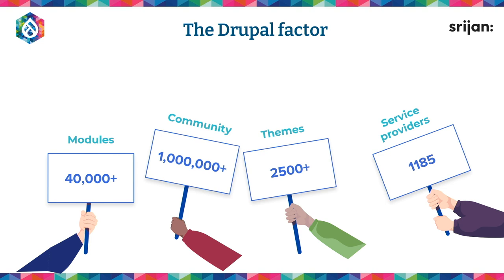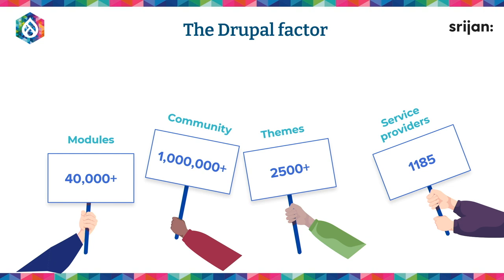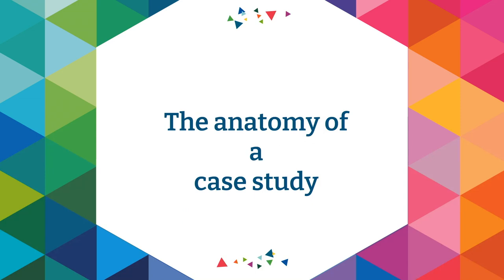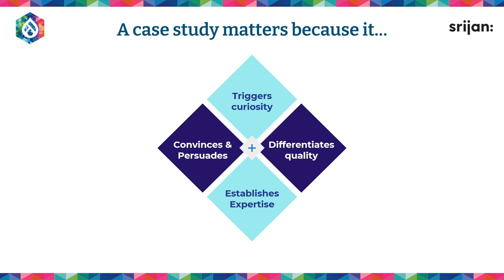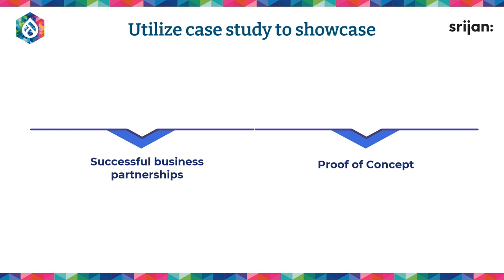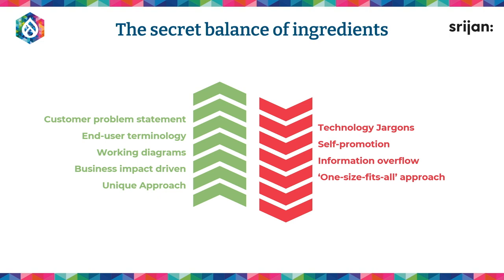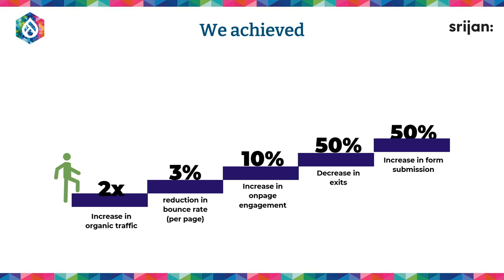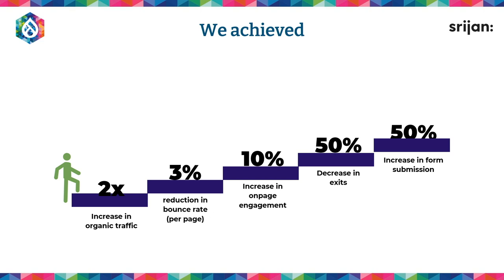How to write a killer marketing case study for a Drupal project DrupalCon Portland 2022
Speakers: Suhita Ghatak, Vaishnavi Thoguluva Vijayaram, and Shashank Merothiya

Writing case studies is one of the most effective methods to generate potential leads. It is a herculean task to transform visitors into prospects, without case studies that ooze inspiration through thought-provoking content.

A case study substantiates how your services helped your client by demonstrating real-time results. However, you might find yourself at your wits’ end, while trying to put together a case study that highlights the benefits of implementing a CMS-centered solution.

So, how do you derive & showcase precise value from the various modules & distributions that a developer has added to a client website?

Writers & marketers, like us, are often in a flux with the never-ending technical documentation & find it extremely challenging to effectively communicate the real value of the project.

This session is created to support & strengthen the position of content writers & marketers, who present Drupal, through their content, to an audience of decision-makers & buyers.

To ensure that you voraciously popularize your Drupal services, it is important to build top-notch case studies that are confident, coherent, & conclusive. Through this session, the speakers will share their learnings and unique perspective on how to write a killer marketing case study while demonstrating how their approach led them to 4X pageviews as well as enabled them to reduce the bounce rate by 3% (per pageview).